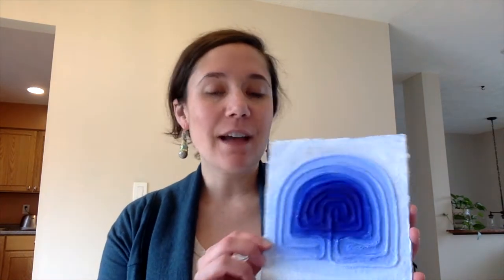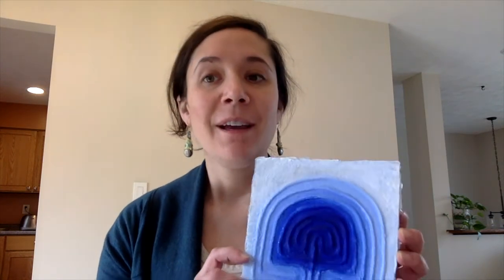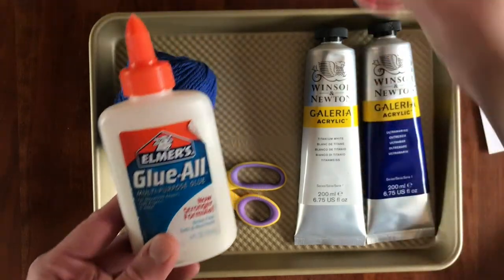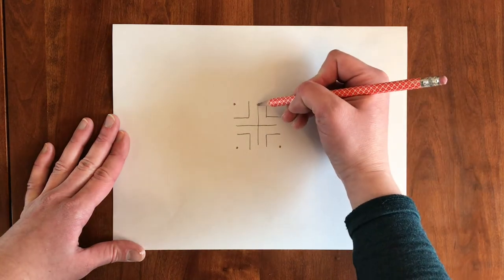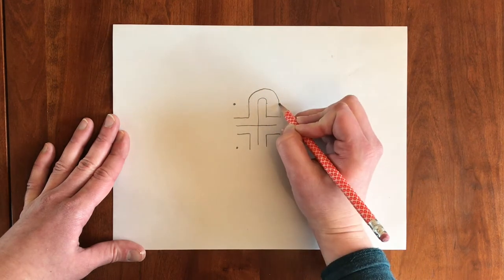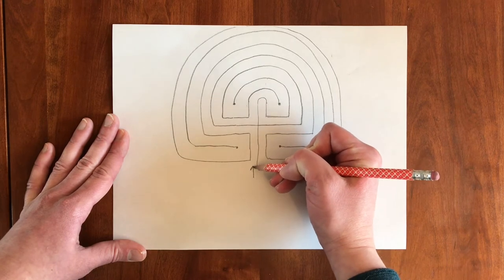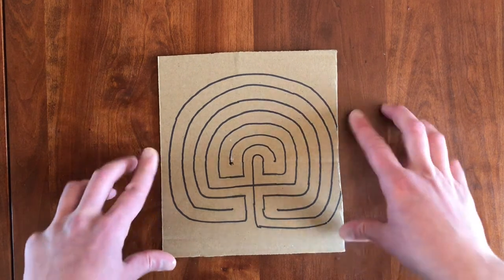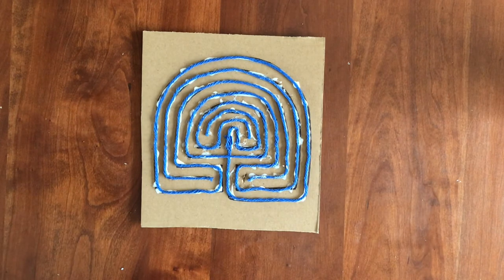DIY Finger Labyrinth